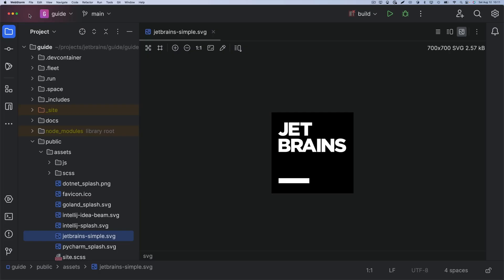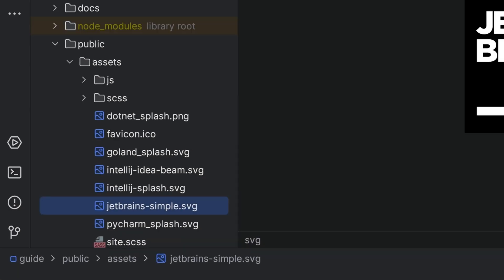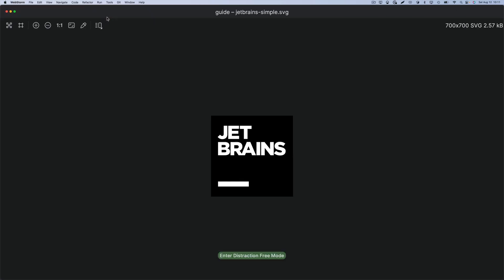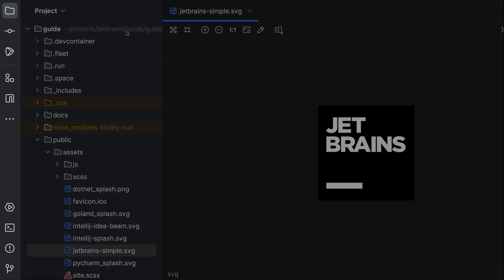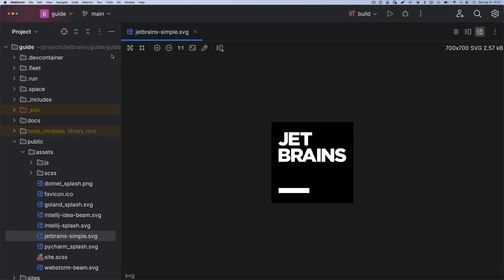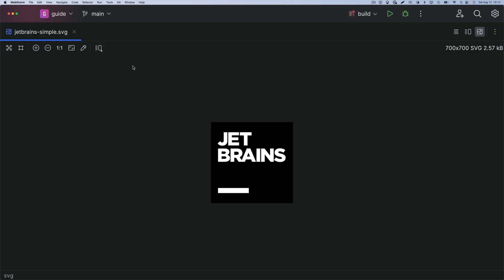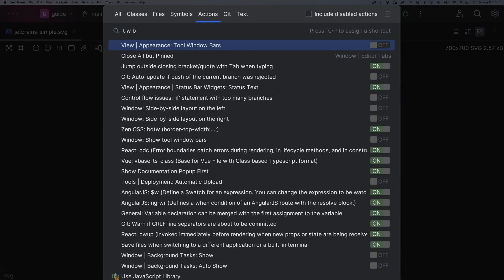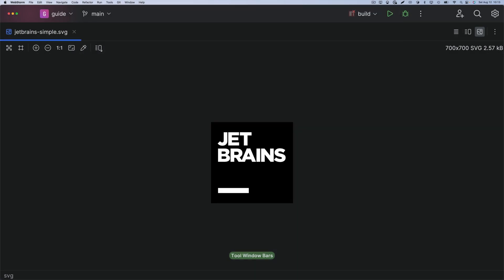Lean UI in PyCharm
Have you ever wondered how to achieve a lean-looking editor without sacrificing essential features? PyCHarm comes packed with functionalities, but sometimes, all those toolbars and status bars can clutter your workspace.

Fear not, because we've got you covered!  Join us as we walk you through the process of selectively turning off certain elements to create a distraction-free, keyboard-centric coding haven.